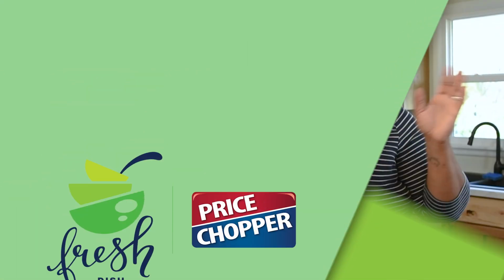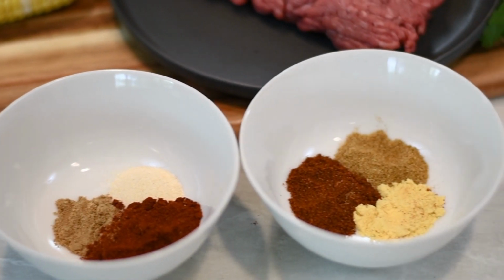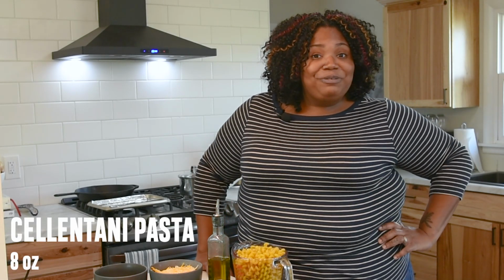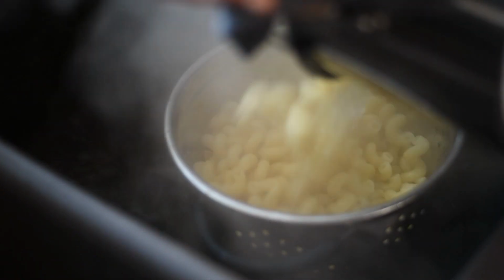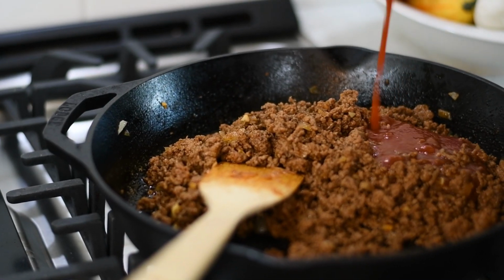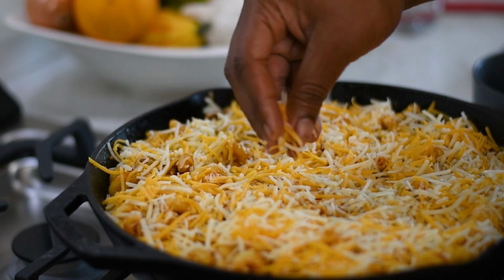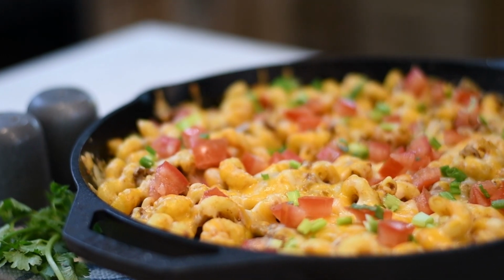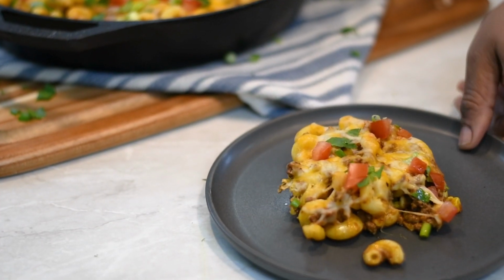Fresh Dish Foodie: Taco Pasta Skillet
Whether your kid's favorite is pasta or tacos, this homemade dish is sure to please!